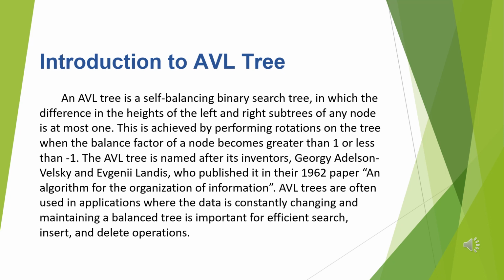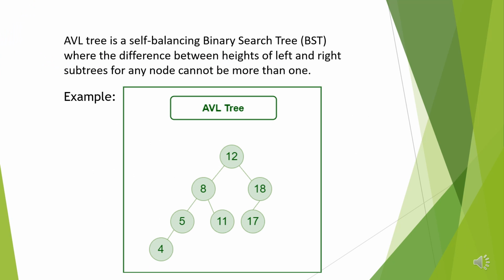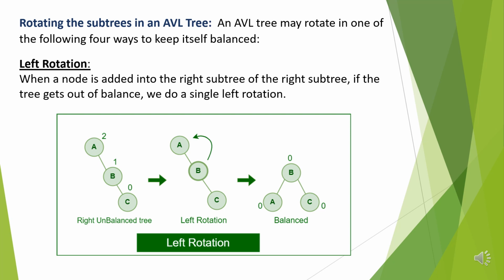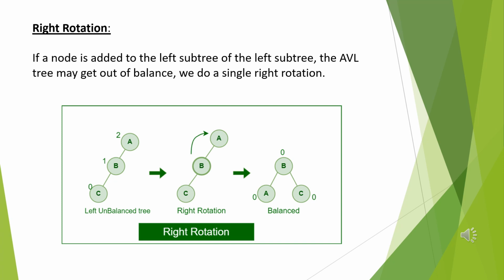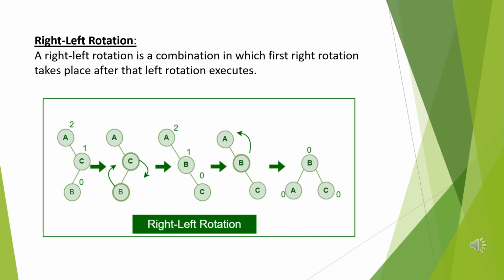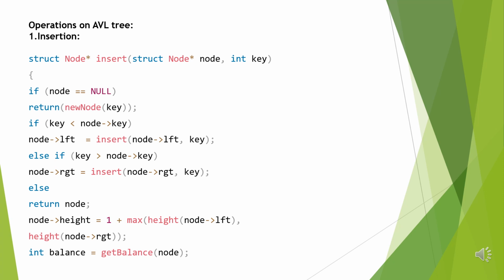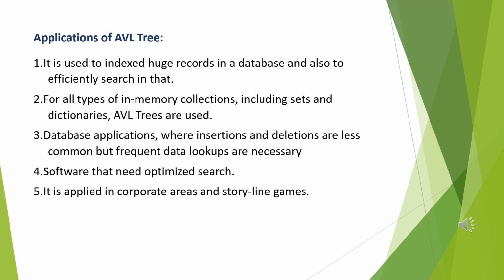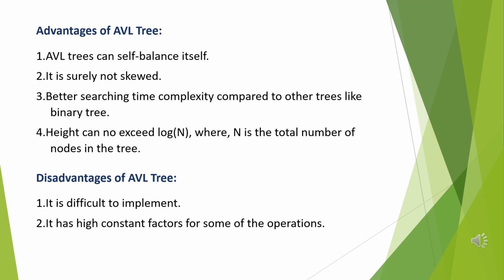AVL search trees